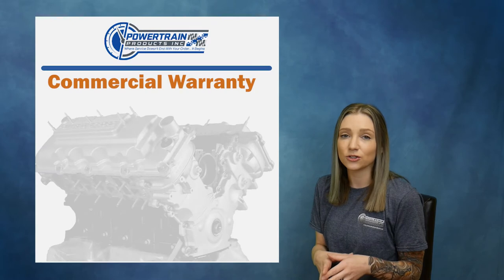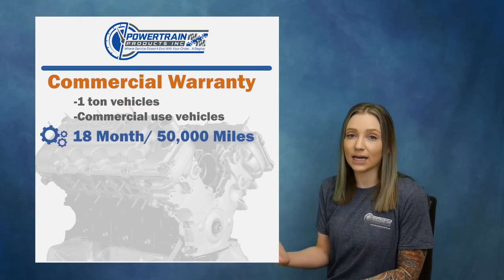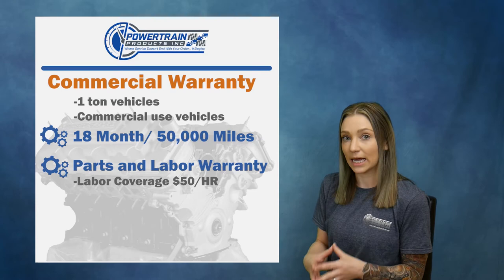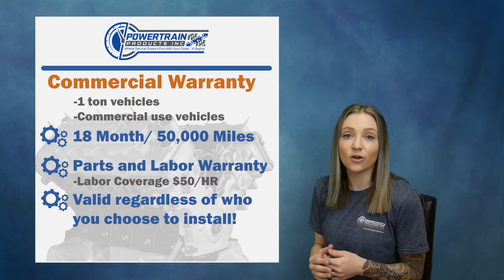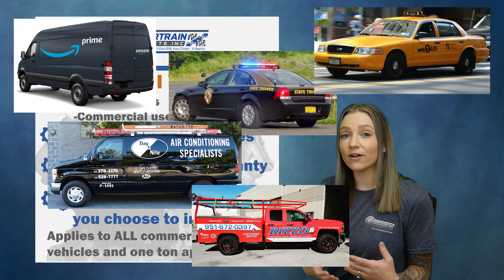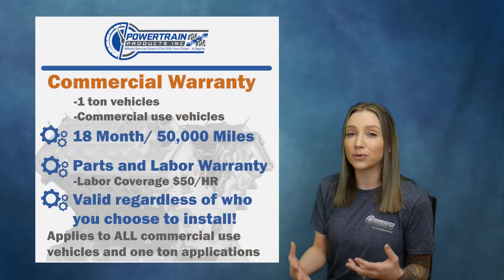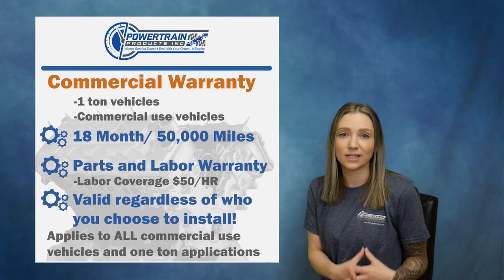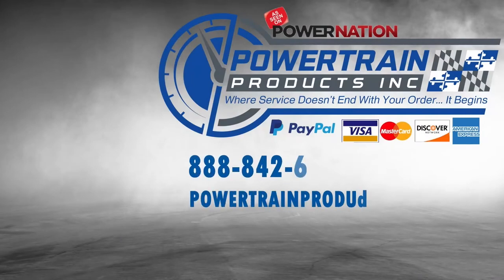Powertrain Products Commercial Warranty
For all commercial and 1-ton applications, we have a commercial warranty to provide you with the peace of mind and confidence that you need to rest assured you are buying from the right place!